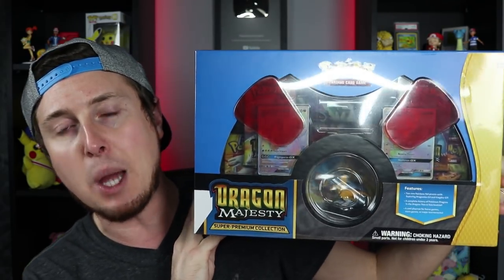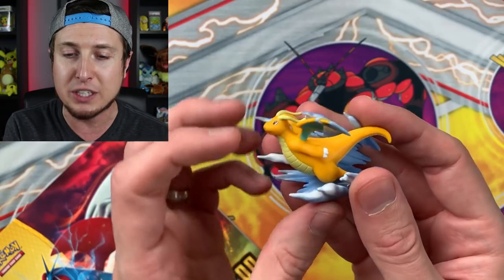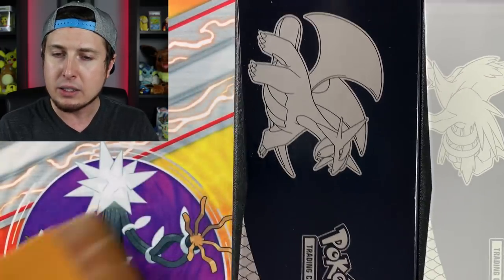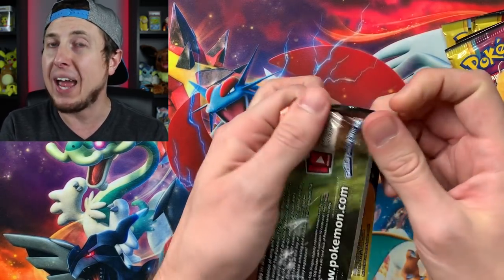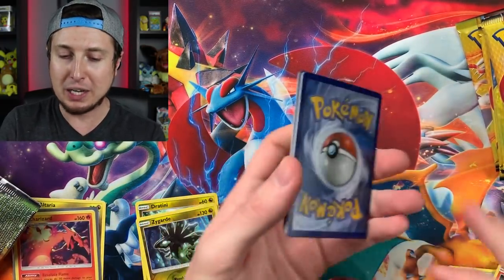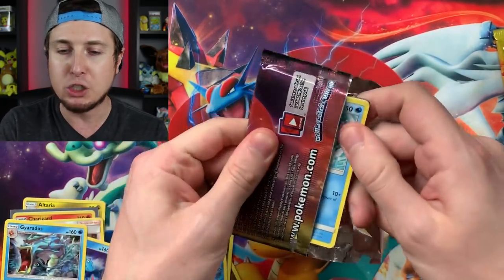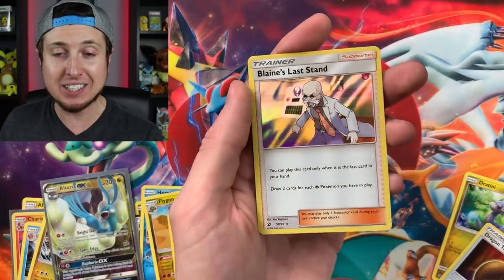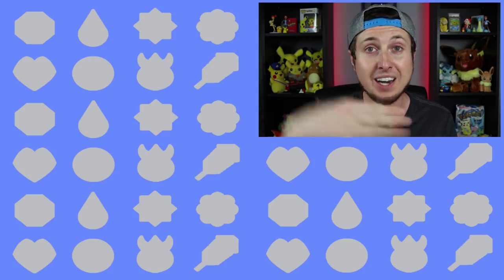VIP TOUR OF A SUPER PREMIUM POKEMON CARD COLLECTION BOX OPENING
MASSIVE Pokemon cards box! Showing off and opening the new Pokemon Dragon Majesty Super Premium Collection Box from Gamestop! This Pokemon opening is a fun VIP tour of everything from this unboxing from exclusive Hyper Rare Pokemon cards, booster packs, and a Dragonite collectible!